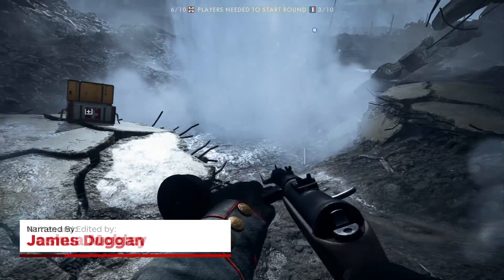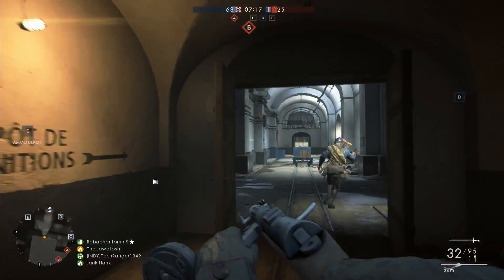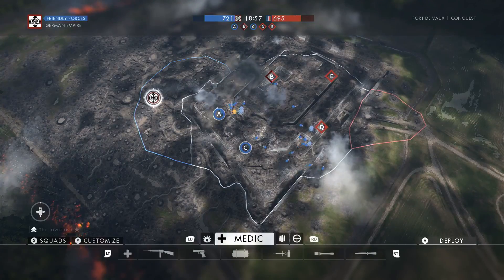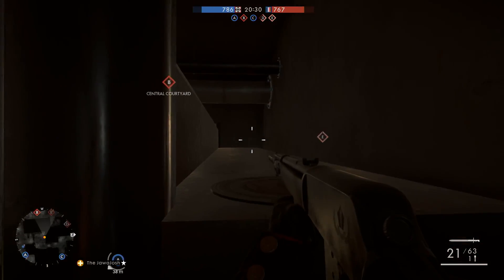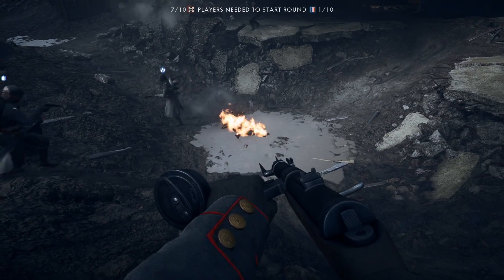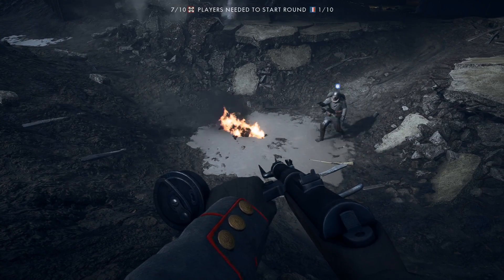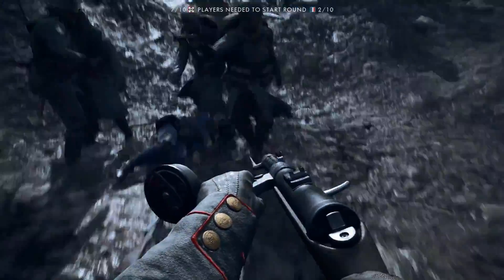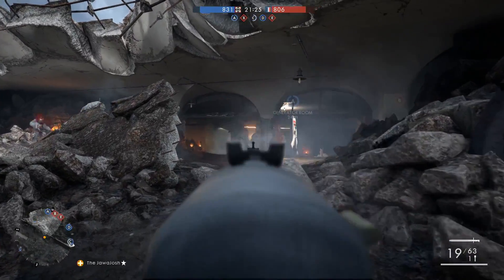Battlefield 1 Megalodon Shark Easter Egg Found!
We show you how to unlock the newest Megalodon shark easter egg found in Battlefield 1.

Follow IGN for more!